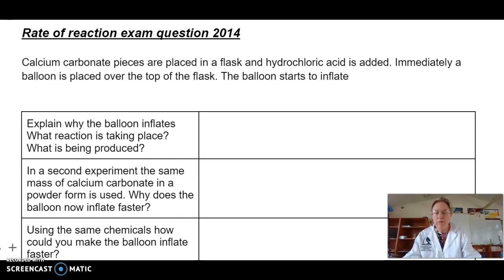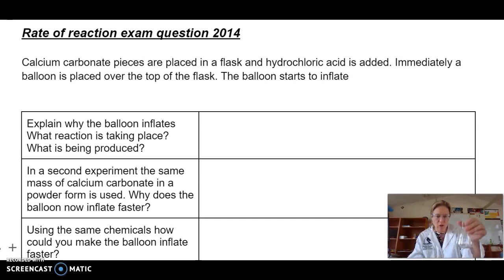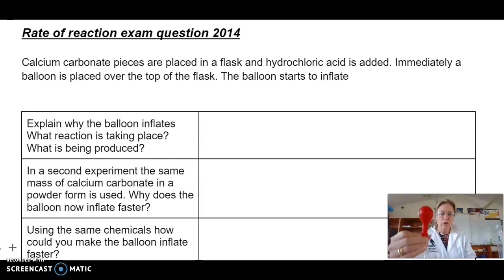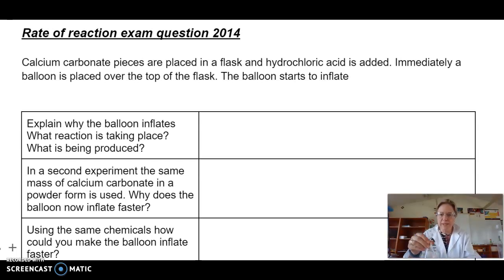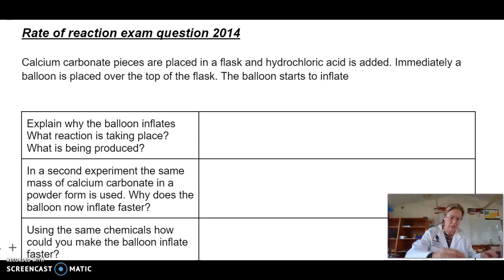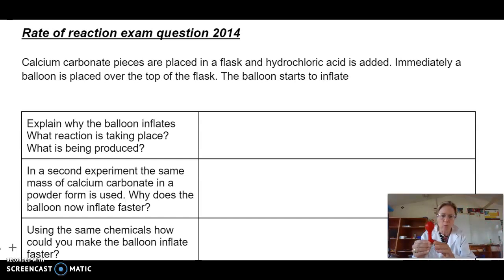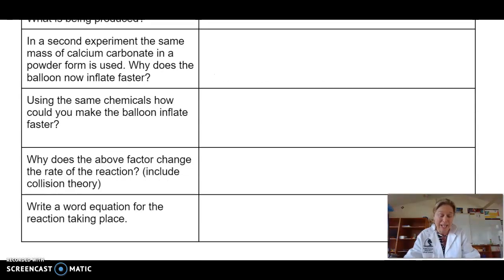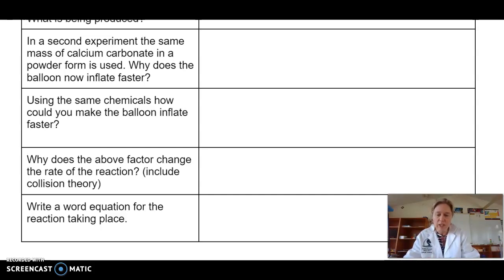Rate of reaction - surface area